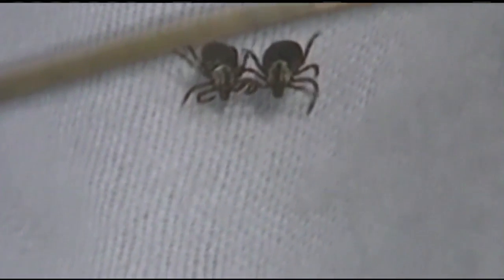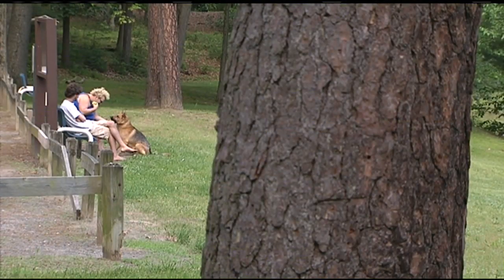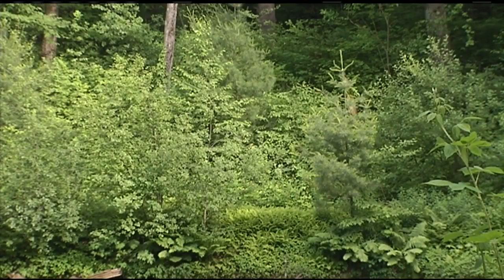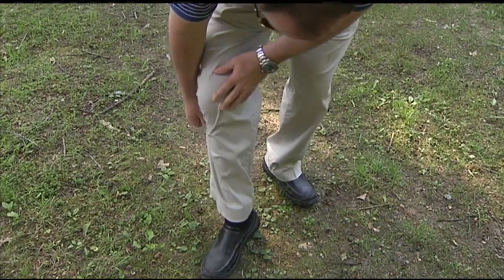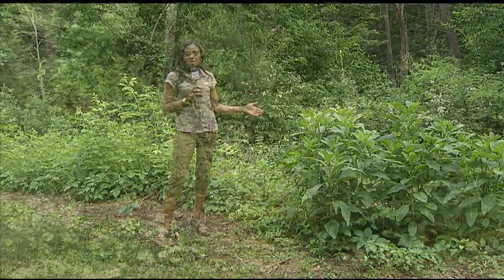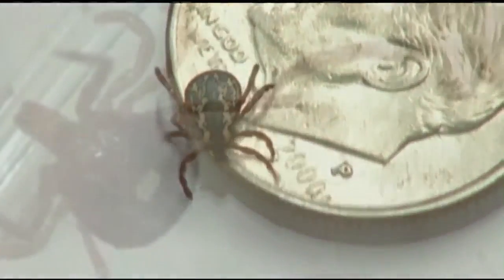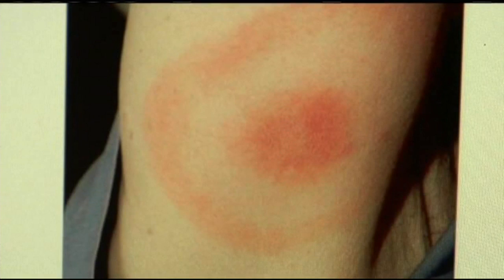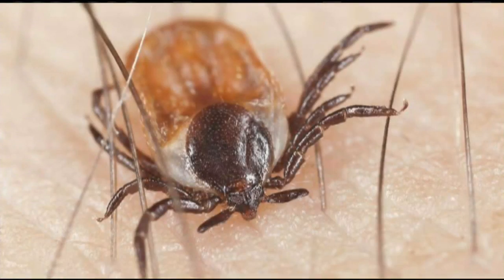Get ready for tick season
22News found out how you can protect yourself and family from tick bites.